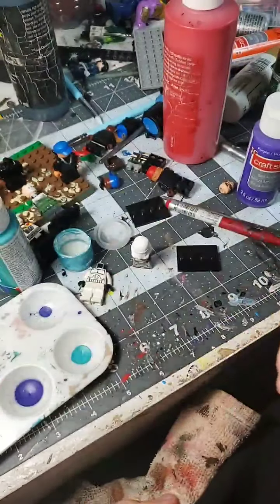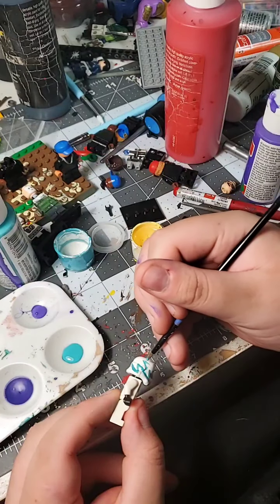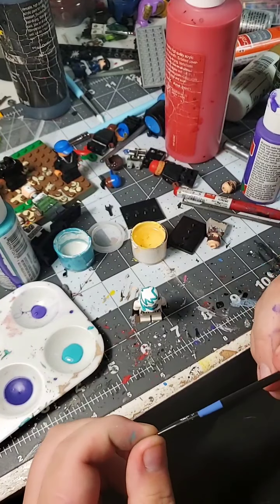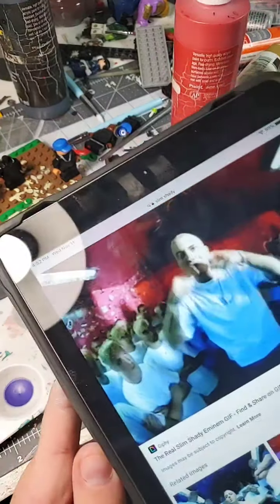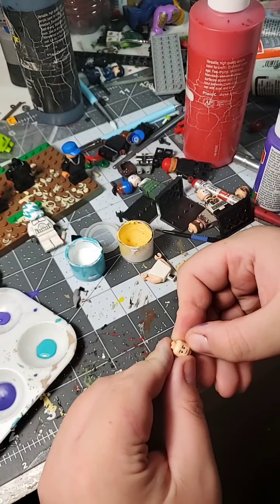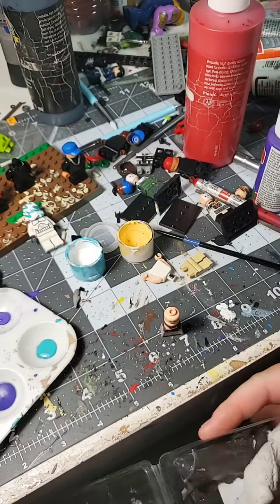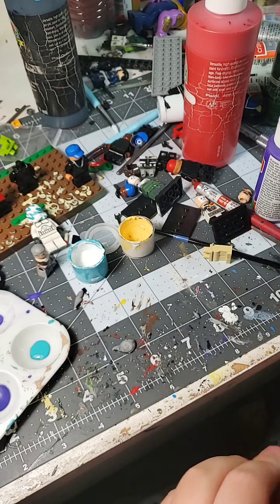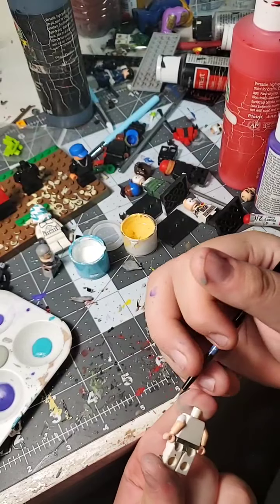CCF Ep 98: IG Live Ep 11